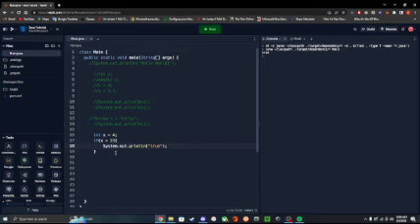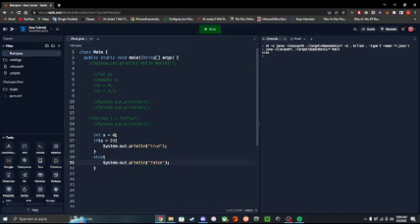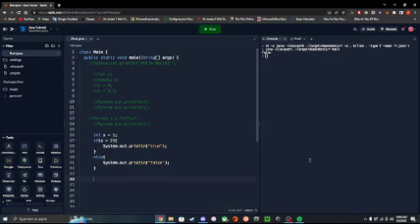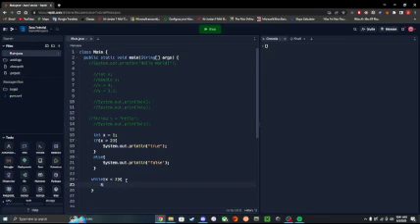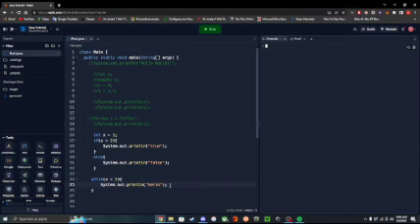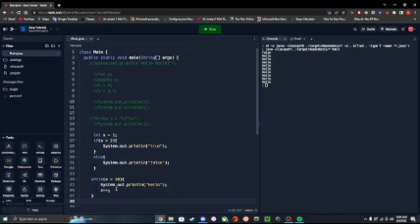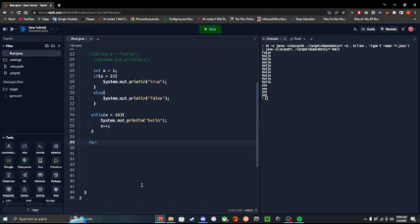Java Tutorial APCSA Final: Part 2